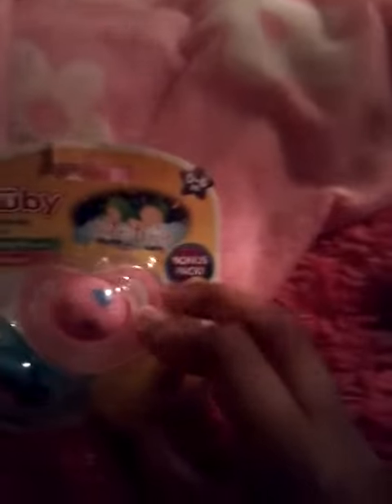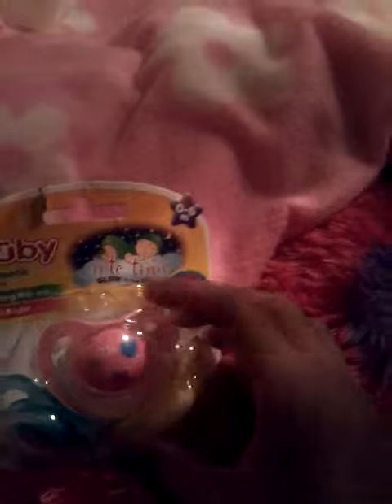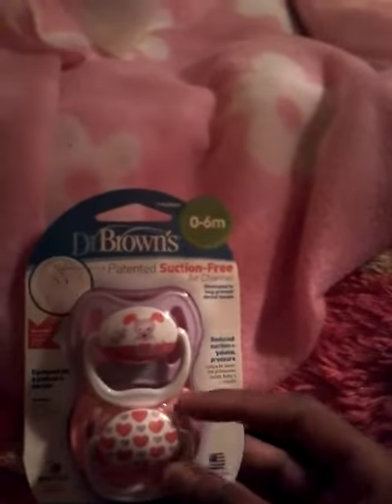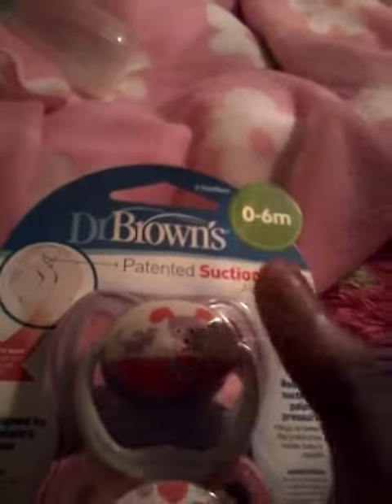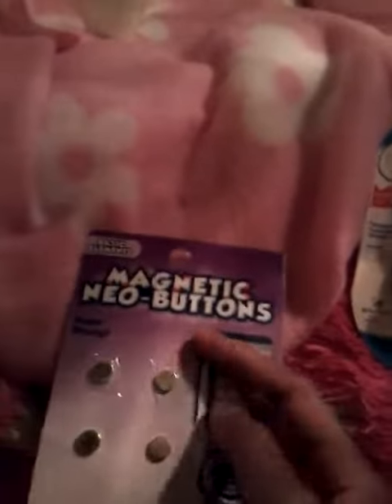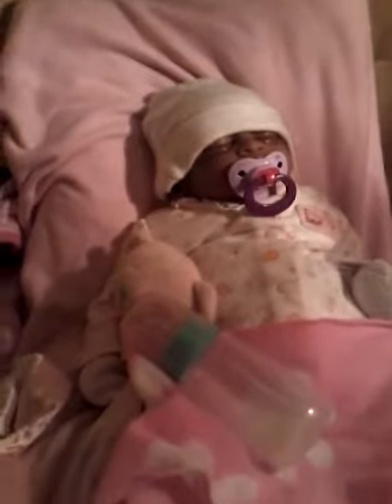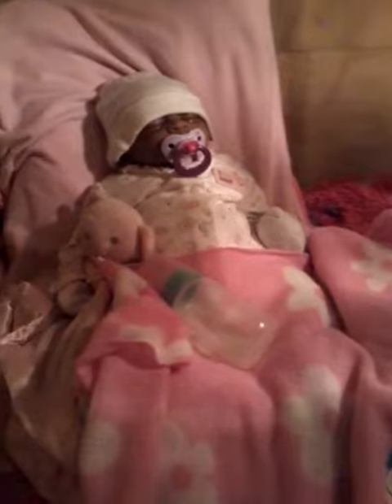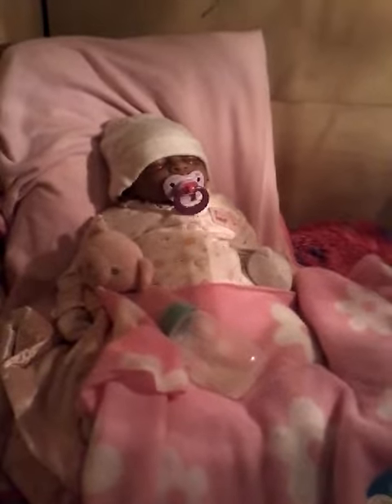Cute pacifier haul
"Open me"